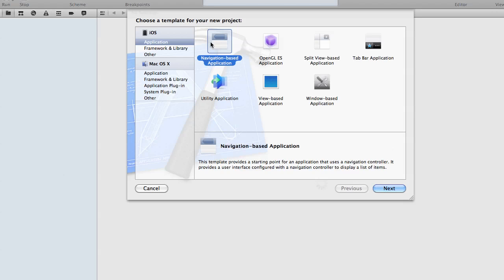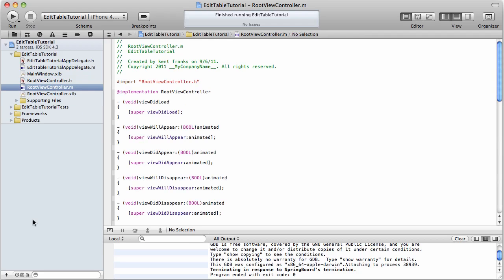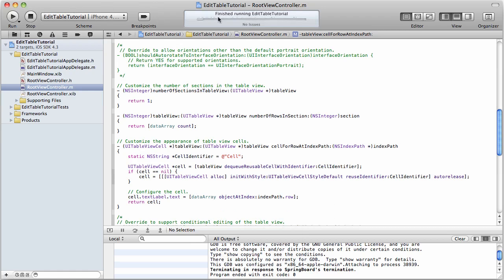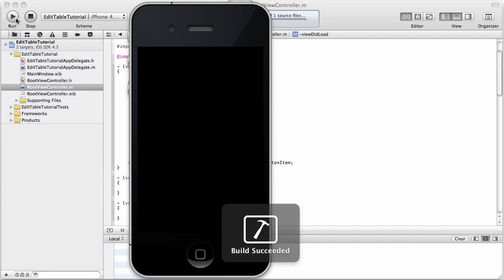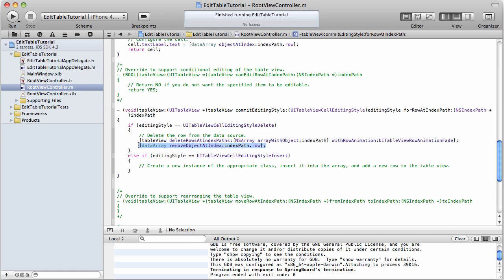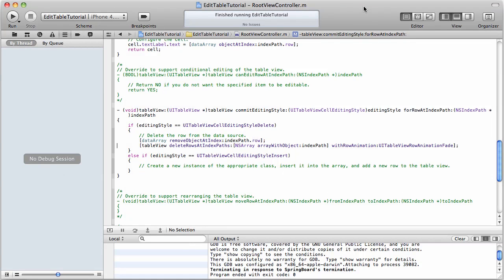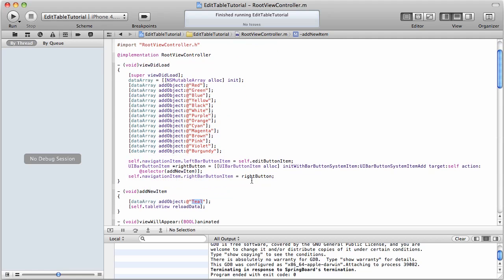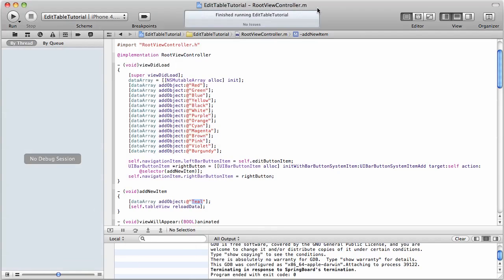iPhone Development Tutorial - UITableView edit mode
Short and simple tutorial on putting a UITableView into edit mode.